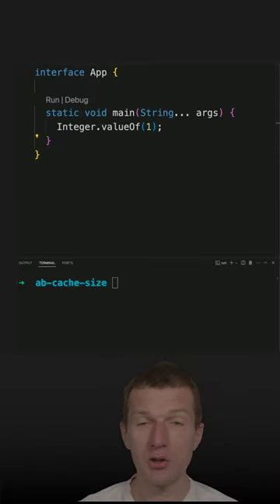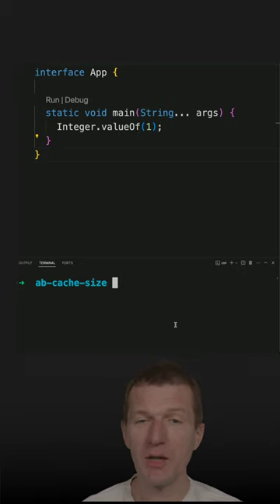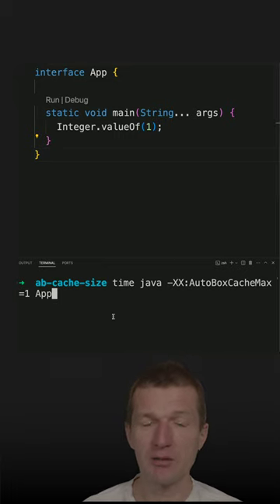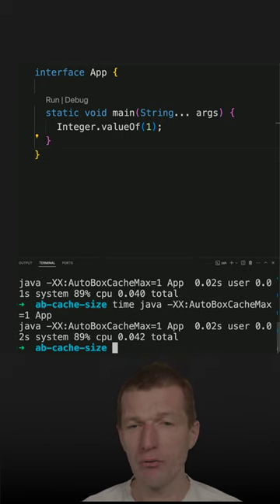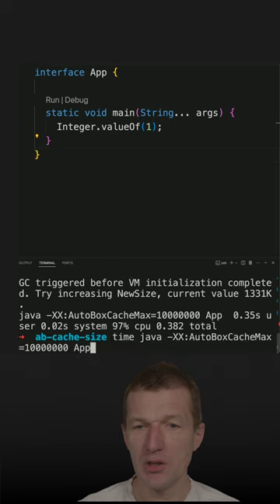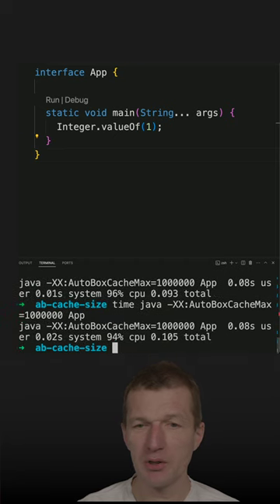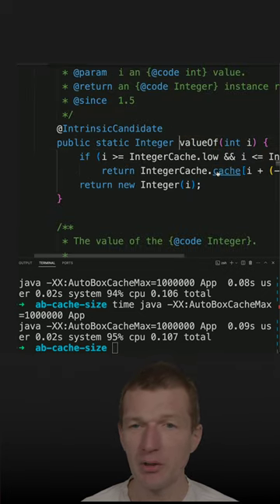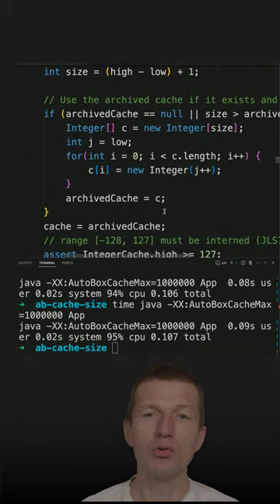Startup Time and The Autoboxing Cache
Discusses how the size of the Autoboxing cache (-XX:AutoBoxCacheMax) affects Java startup performance.